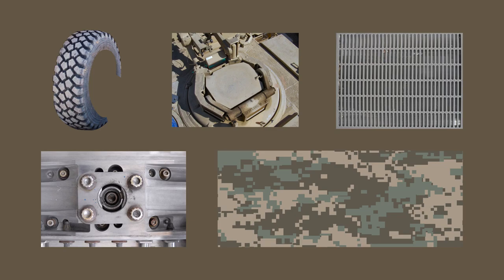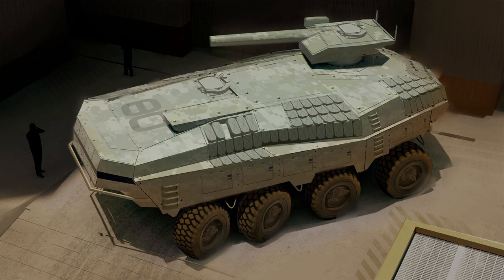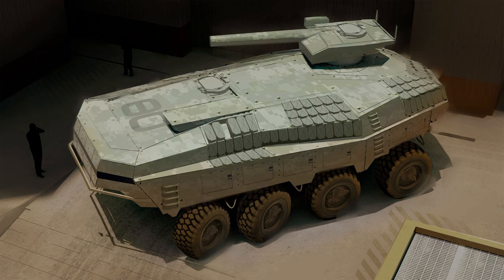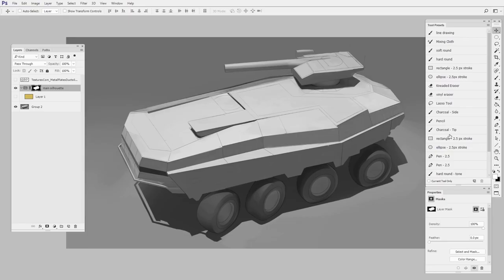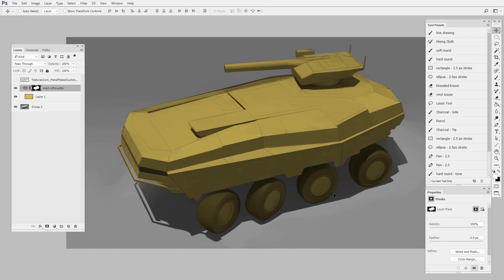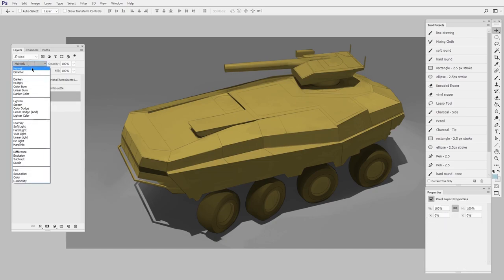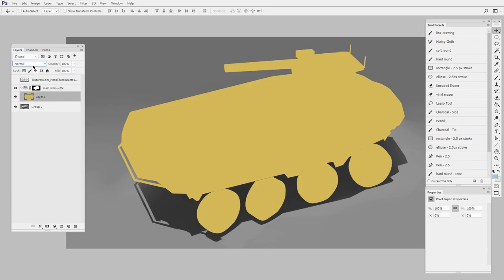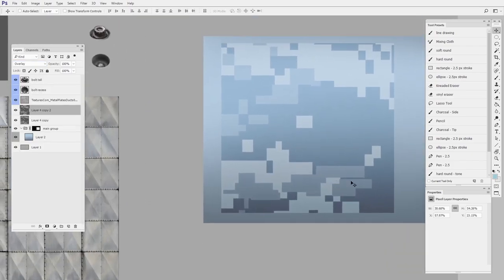Digital Realism 01: Layering | Concept Art